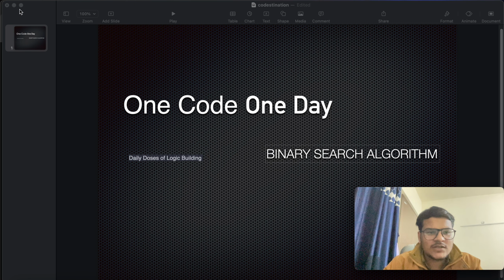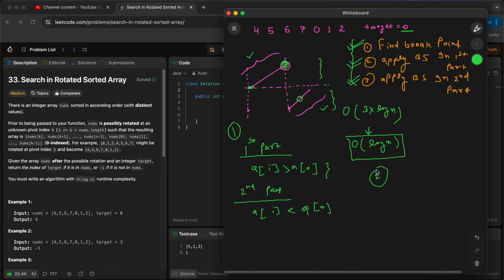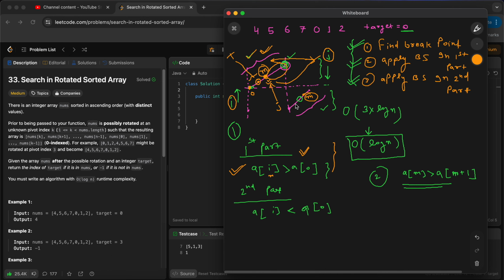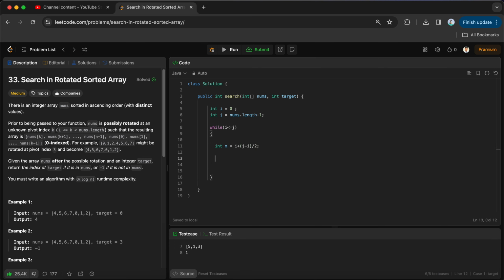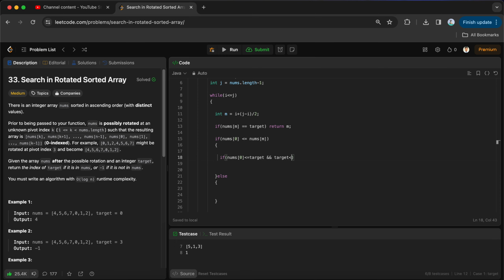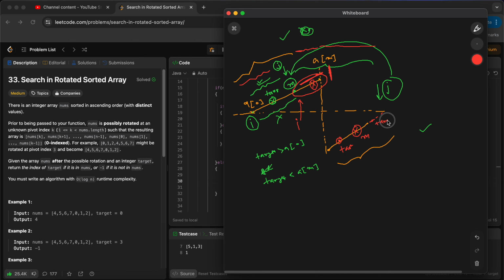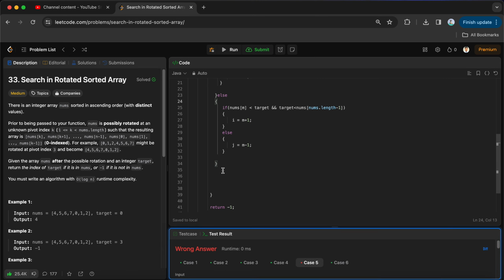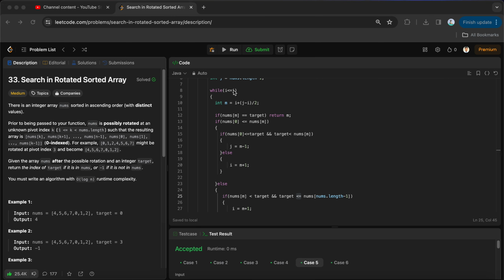LeetCode: 33. Search in Rotated Sorted Array ( 2nd Approach ) | JAVA | BINARY SEARCH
what we learn :

Array manipulation
Binary Search Algorithm
Binary search on rotated sorted array
Time complexity
Space complexity
Algorithmic thinking
Problem-solving strategies